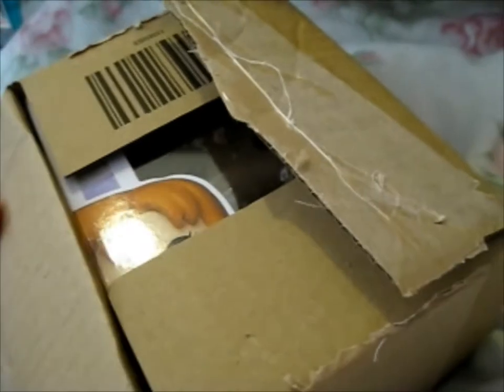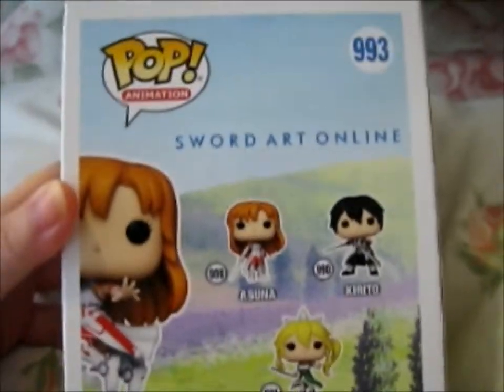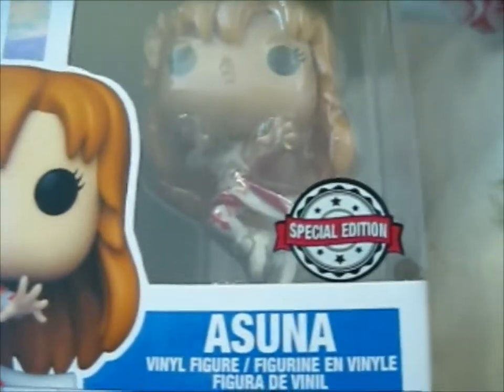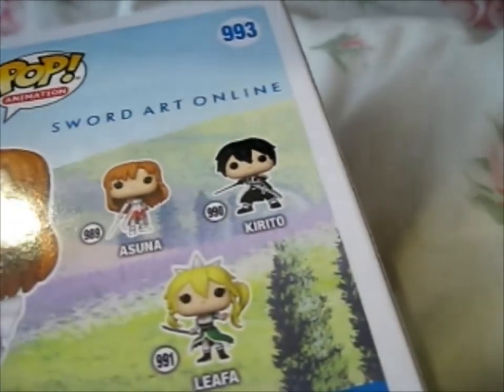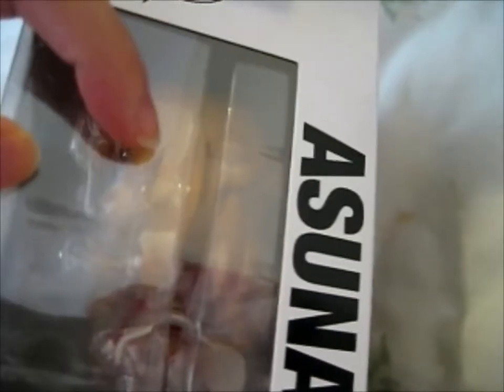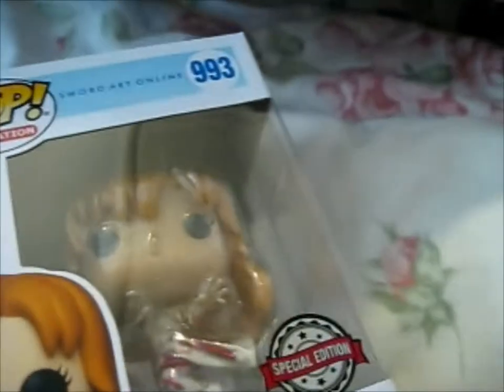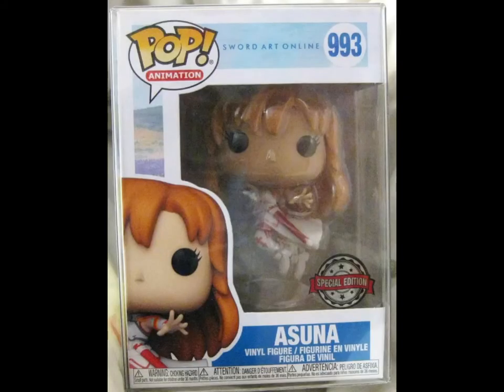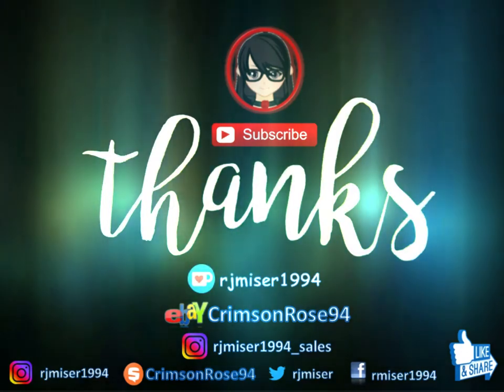My New Asuna Funko Pop!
Opening of: My New Asuna Funko Pop!

pfwvssj